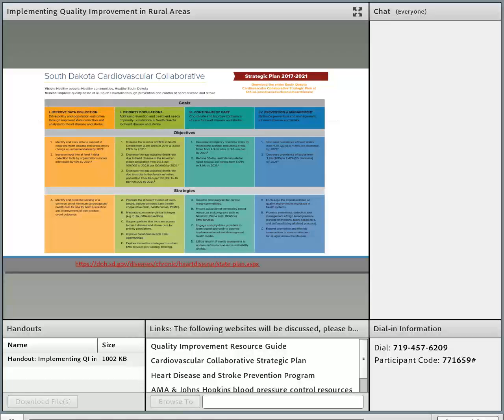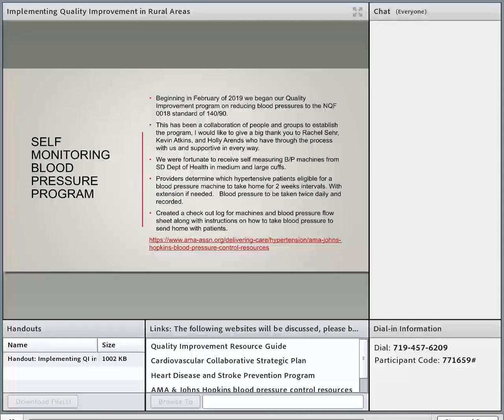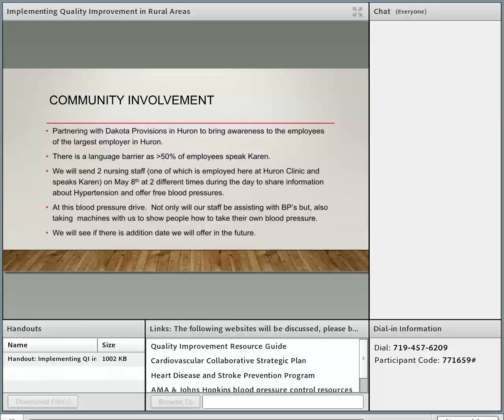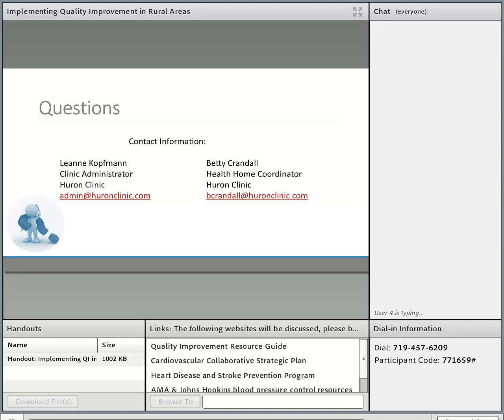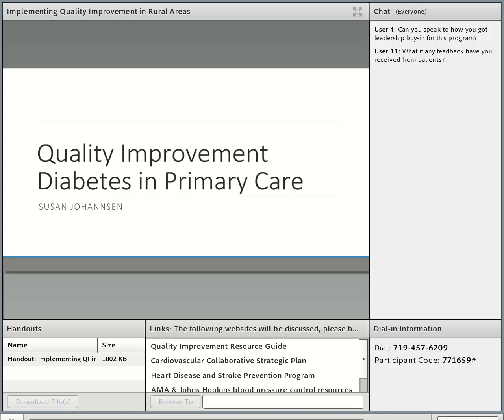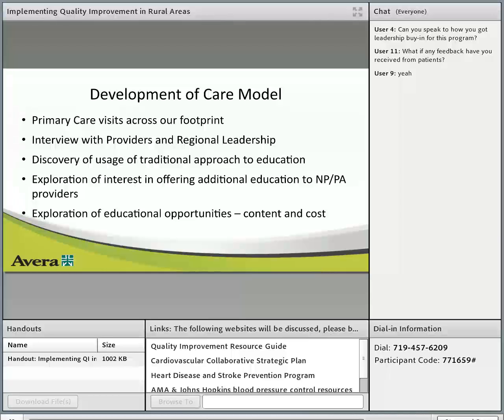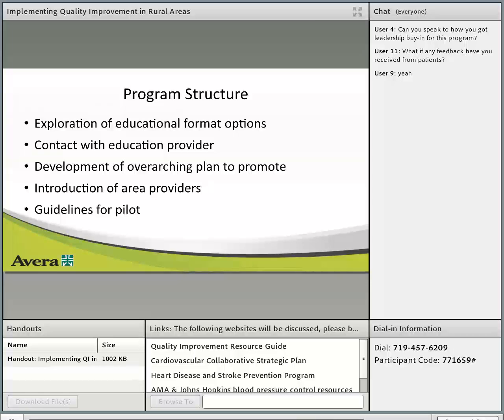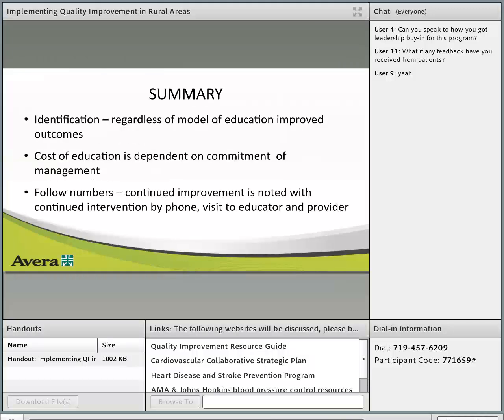Implementing Quality Improvement in Rural Areas